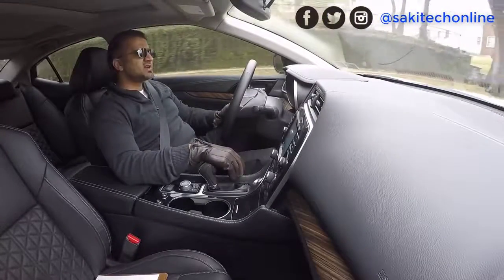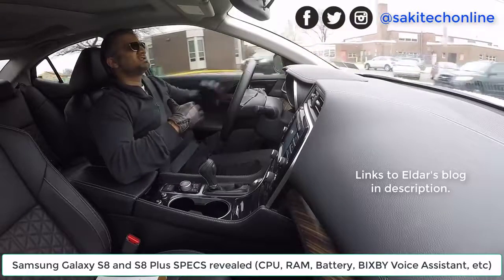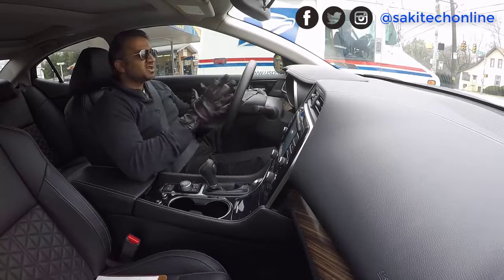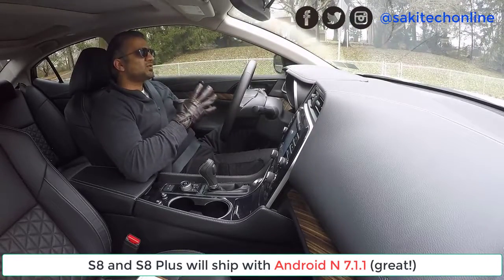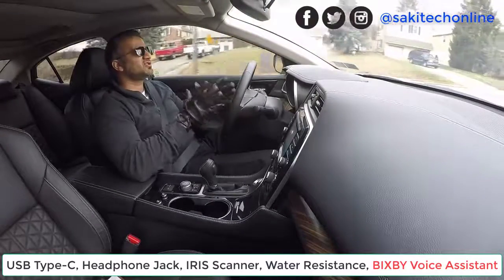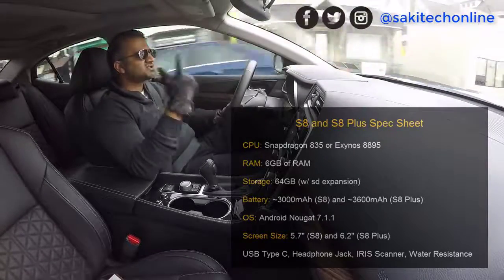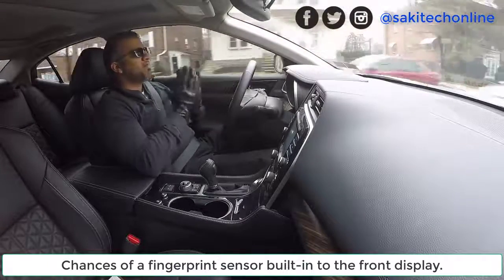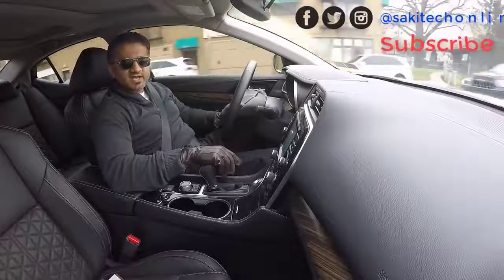GalaxyS8Nation Samsung Galaxy S8 and S8 Edge Specs Revealed!